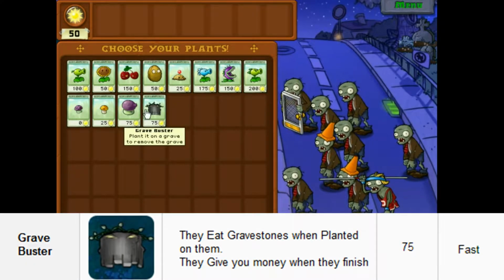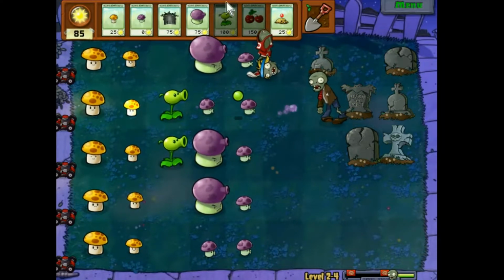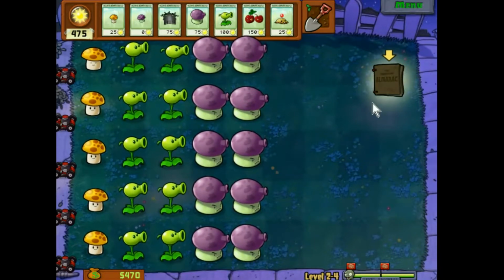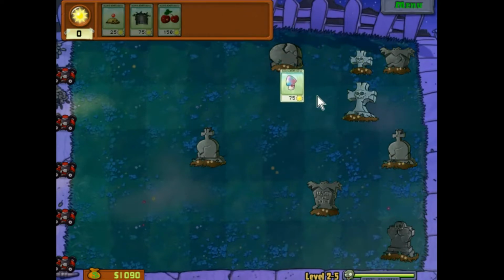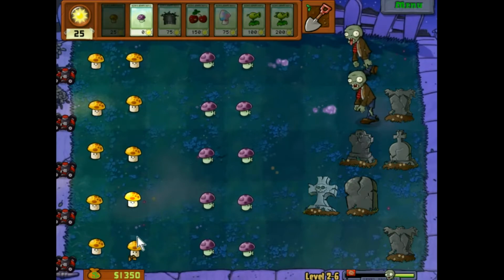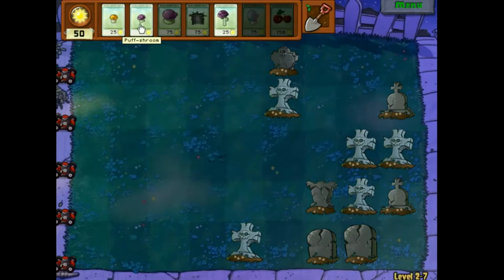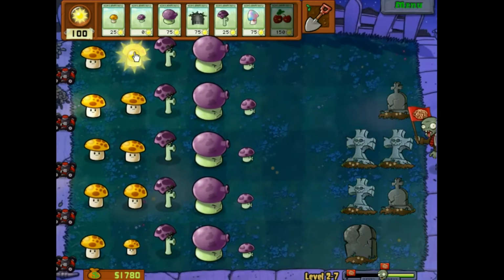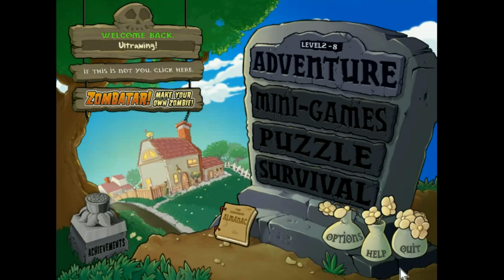"Too much Sun" Plants vs Zombies part 4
On Today's Episode, I try to Speak up. Oh and I Recive too much sun